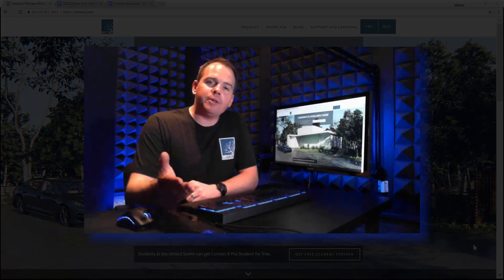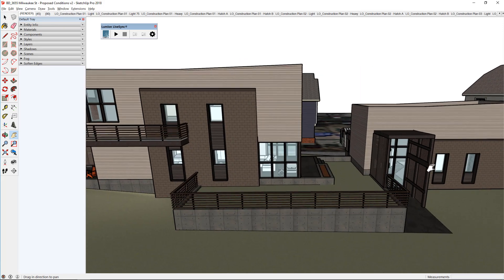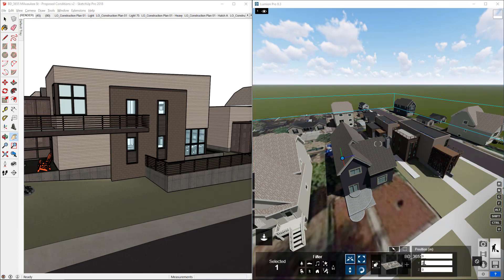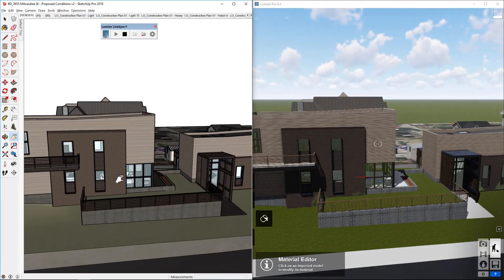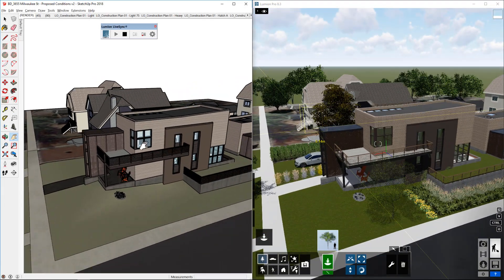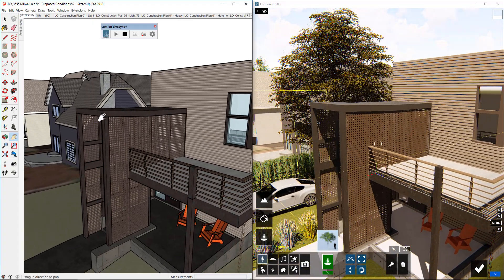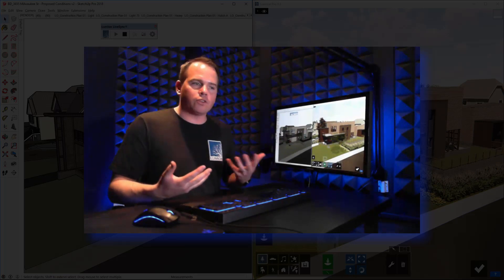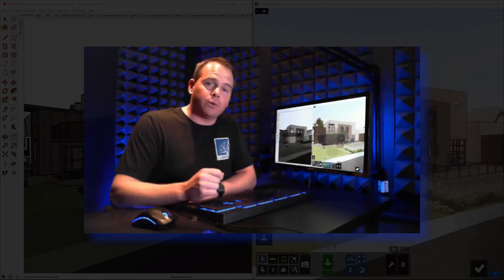Lumion 8.3 LiveSync Tutorial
Lumion 8.3 is for architects who want a better way to work in SketchUp and Revit. With the new LiveSync, you can immediately set up a live, real-time visualization of your SketchUp or Revit model. Change the CAD model’s shape and you’ll see these changes taking place, in real-time, in Lumion’s breathtaking, lifelike environment.

The new LiveSync in Lumion 8.3 also includes:

Point-of-view synchronization between SketchUp/Revit and Lumion
The ability to add and save Lumion’s beautiful materials to your LiveSync project
Real-time materials synchronization and visualization
Automatic model importing into Lumion (no need to separately import a model)

Lumion 8.3 is a free update for Lumion 8 users. The LiveSync plugins for SketchUp and Revit are free for everyone.

Lumion 8.3 Key Value Proposition: Lumion 8.3 enables real-time, lifelike visualization with SketchUp and Revit. By turning on the LiveSync synchronization, it’s like you’re modeling your SketchUp or Revit designs in their real-life settings.

Boilerplate: Lumion empowers architects to transform their CAD designs into strikingly beautiful renders in seconds. Whether you model in SketchUp, Revit, 3ds Max, Rhino or many others, Lumion instantly breathes life into your designs with realistic trees, stylish effects, and thousands of objects and materials from our content library. No training required, and after just 15 minutes, you can learn to create jaw-dropping images, videos and 360 panoramas with lightning-fast speeds.